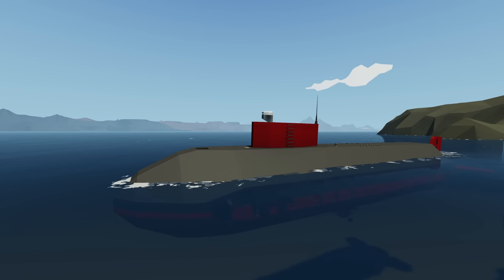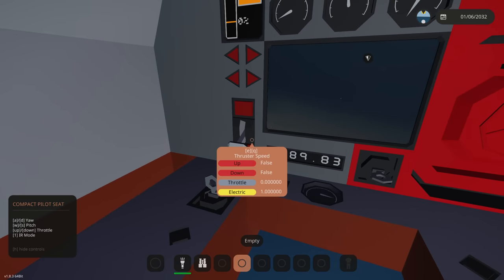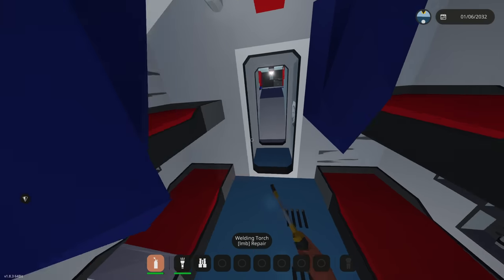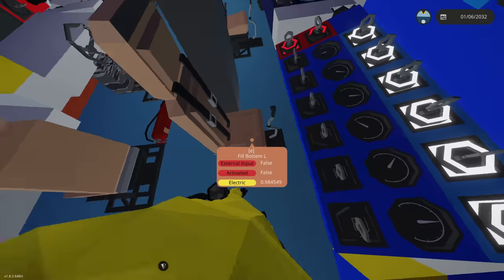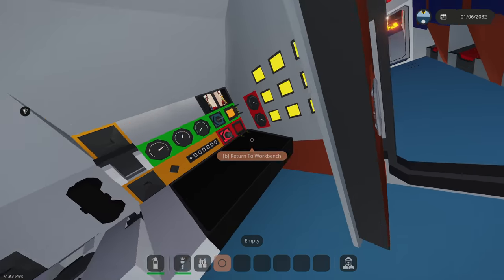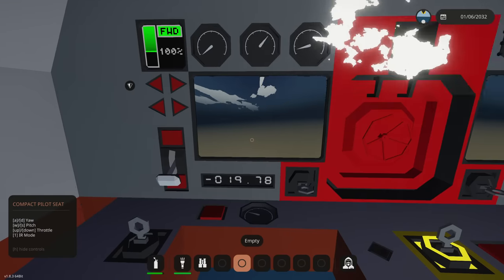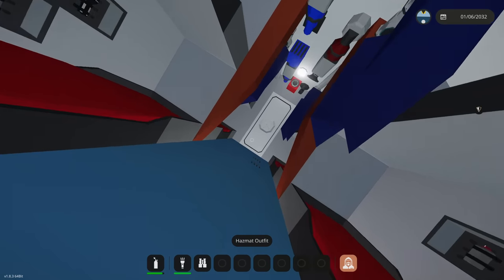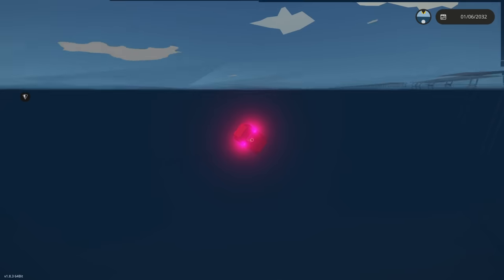MEGALODON Survival In My Research SUBMARINE - Stormworks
A megalodon attacked my reasearch submarine in stormworks and it was crazy!